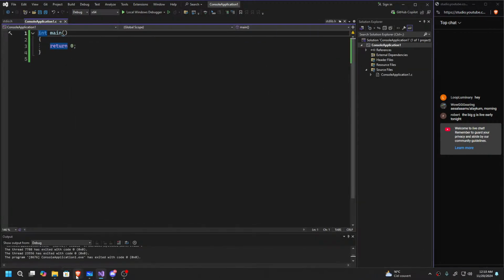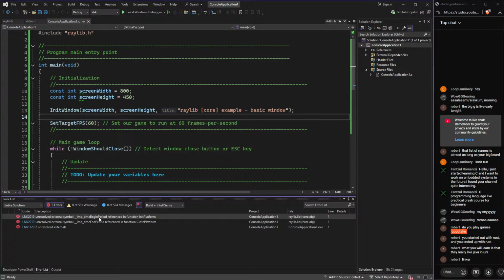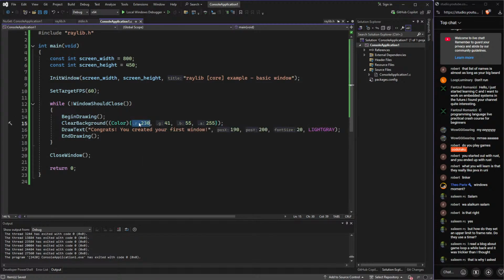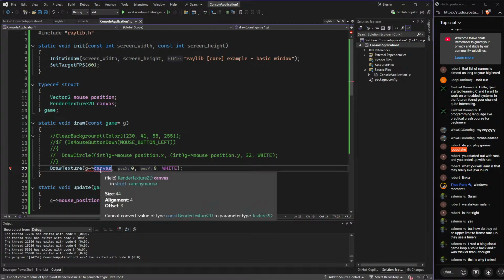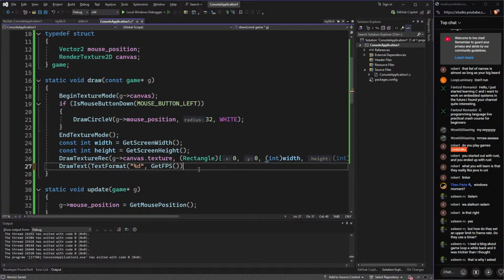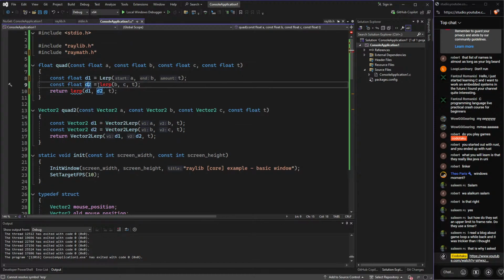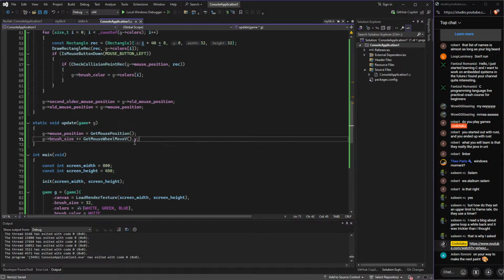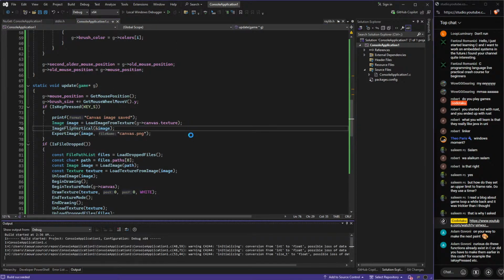C programming language live practical crash course for beginners 2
C programming language live practical crash course for beginners.
In this livestream I'll attempt to distill my 8 years of programming experience into a few hours.
Please, don't hesitate to ask any questions you may have!
Share the channel with your nerdy friends!

C is a general-purpose programming language. It was created in the 1970s by Dennis Ritchie and remains very widely used and influential. By design, C's features cleanly reflect the capabilities of the targeted CPUs. It has found lasting use in operating systems code (especially in kernels), device drivers, and protocol stacks, but its use in application software has been decreasing. C is commonly used on computer architectures that range from the largest supercomputers to the smallest microcontrollers and embedded systems.